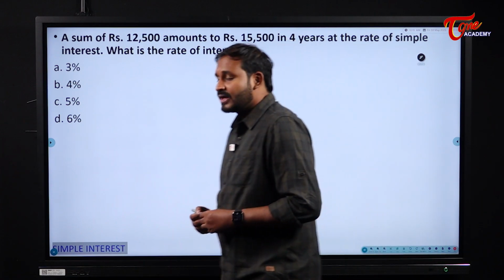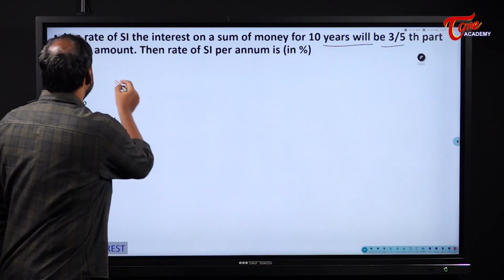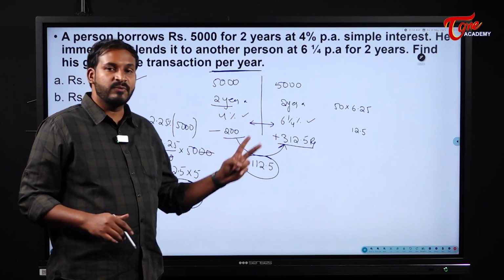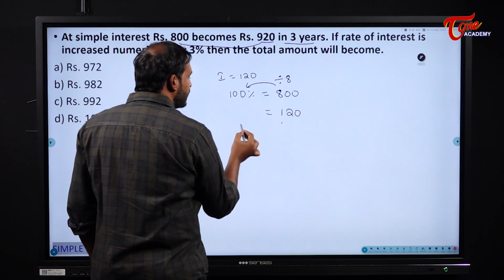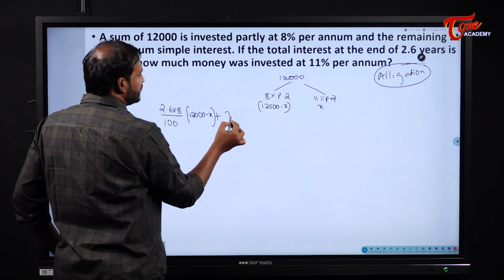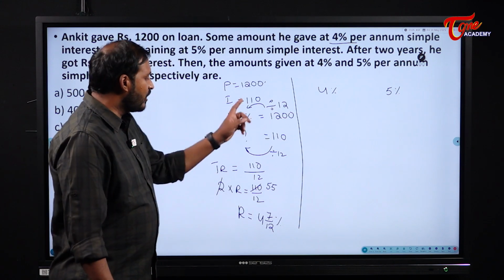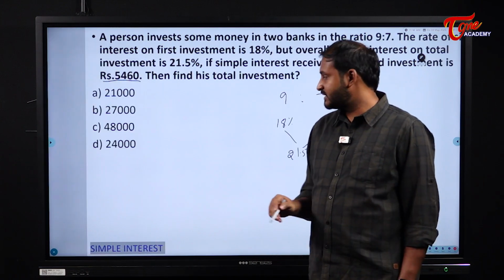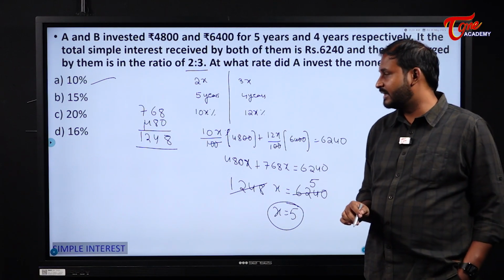RRB Group D Maths Classes 2025 | Simple Interest | Class - 2 | Tone Academy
In this Class – 2, we cover Simple Interest in the easiest and most effective way to help you score full marks in the exam.

 Learn concepts, formulas, and shortcut tricks to solve simple interest problems in seconds — perfect for RRB Group D, NTPC, SSC, and other competitive exams.

✅ In this video, you’ll learn:

Simple Interest basic concepts

Important formulas & examples

Fast tricks for quick calculations

📚 Best for: RRB Group D 2025 aspirants, beginners, and anyone who wants to master maths quickly!

 Stay updated with Tone Academy for daily govt job notifications and exam updates!

RRB | SSC | UPSC | State Govt Jobs | University Jobs | Teaching Jobs